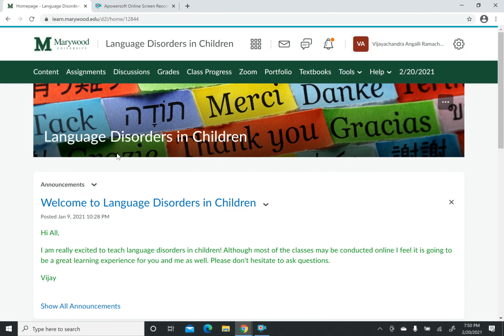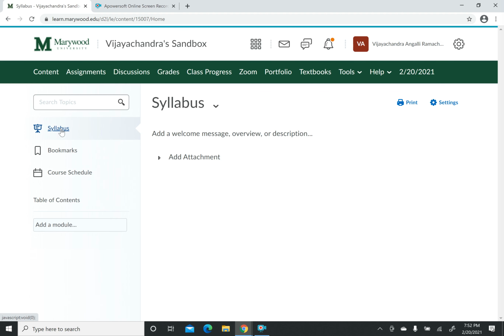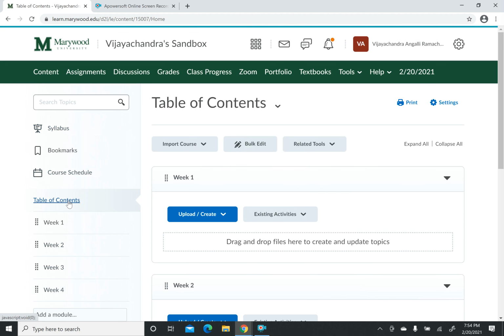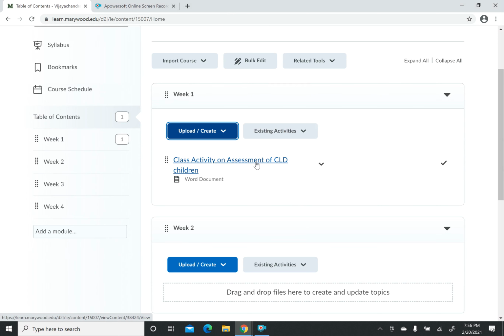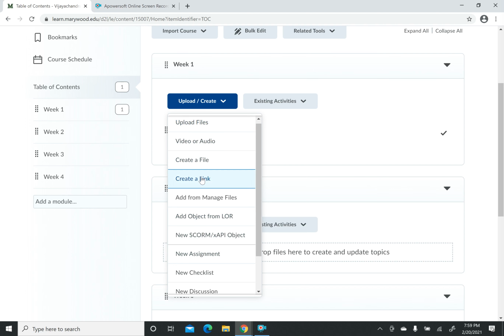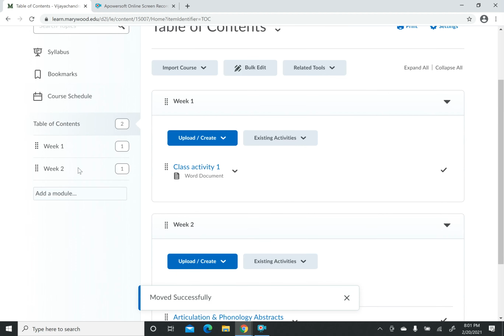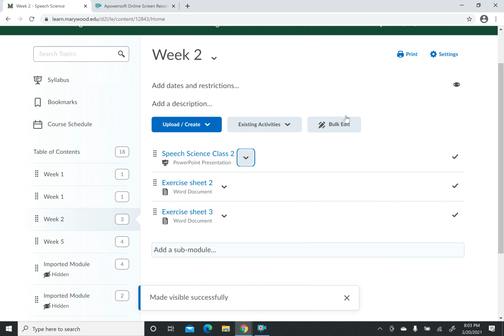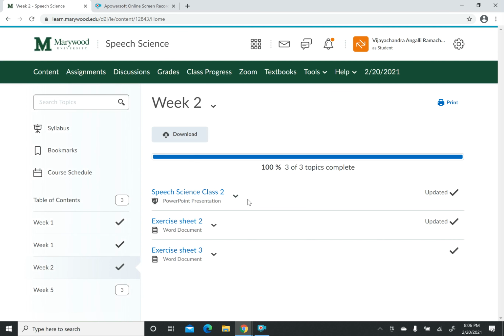Brightspace Getting Started